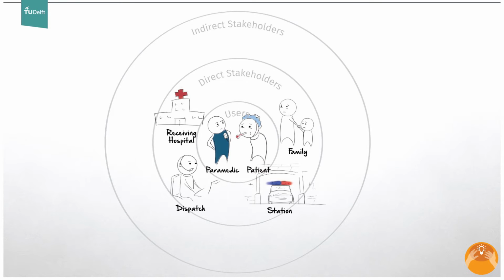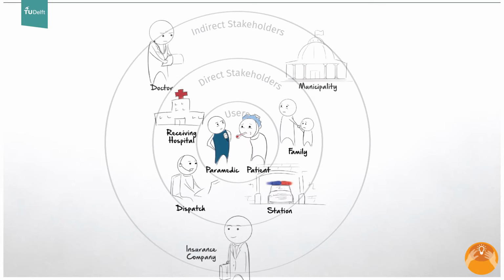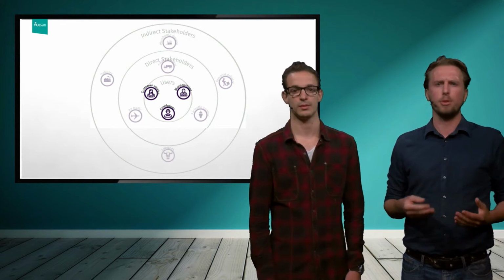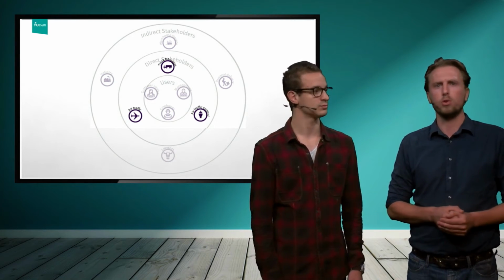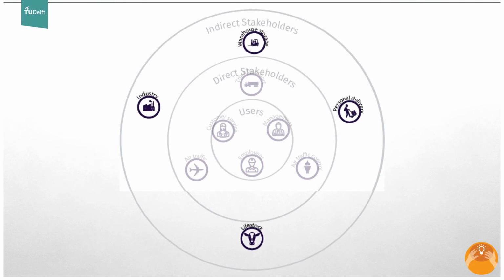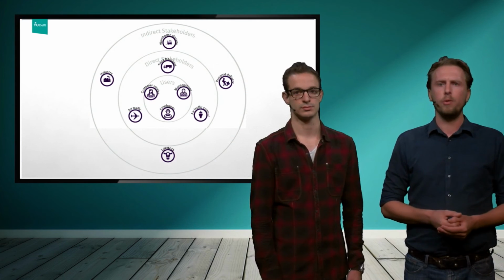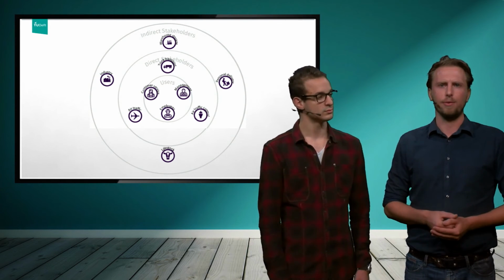DPB001x_2016_2_Benchmark